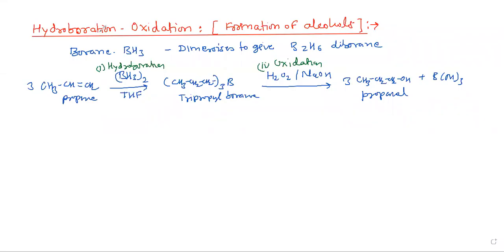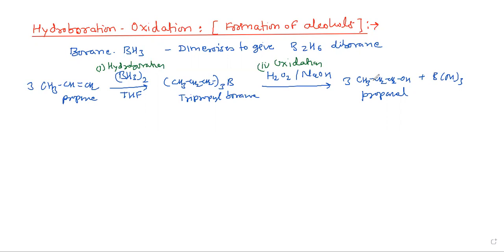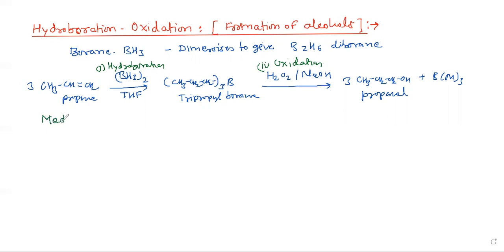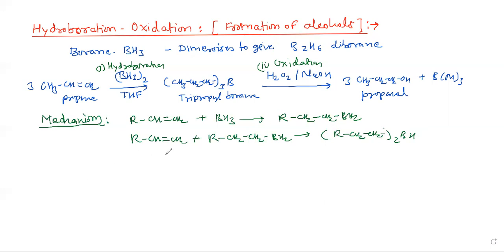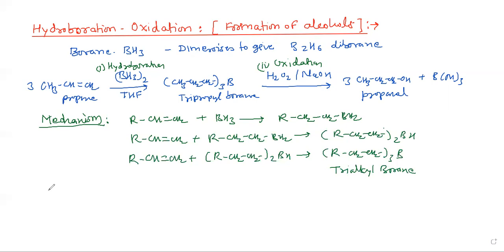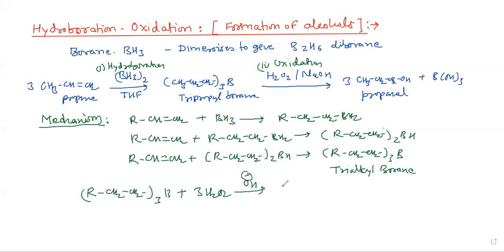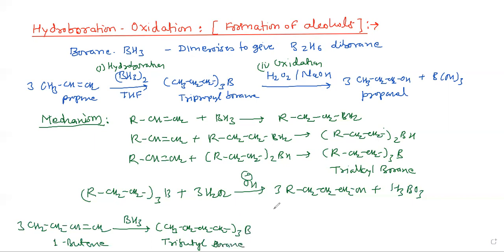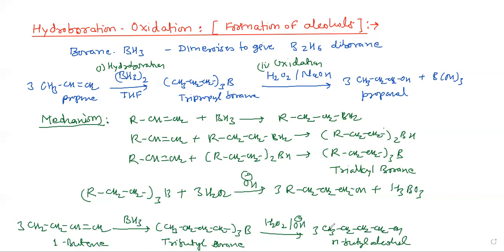Addition Reactions Part IX Hydroboration Oxidation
Addition Reactions of Carbon carbon Double bond Part -IX - Hydroboration Oxidation